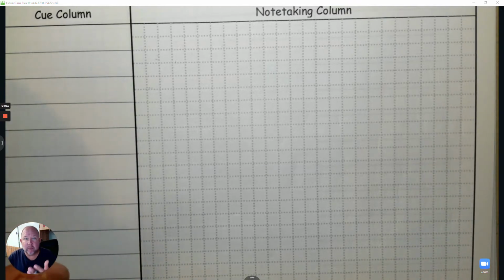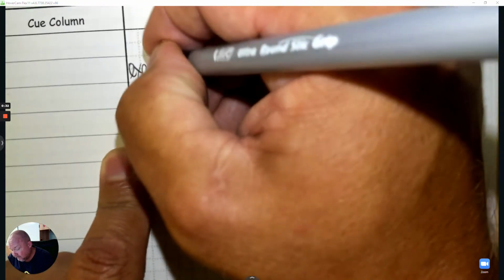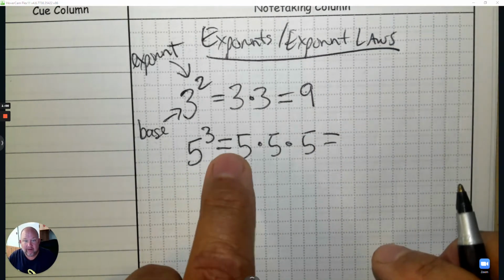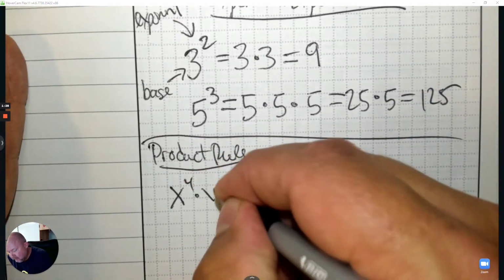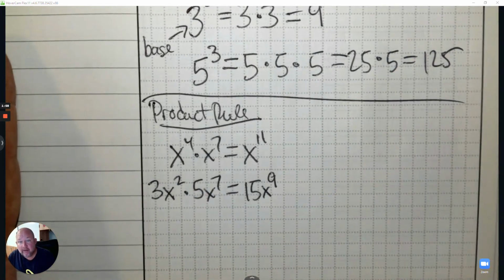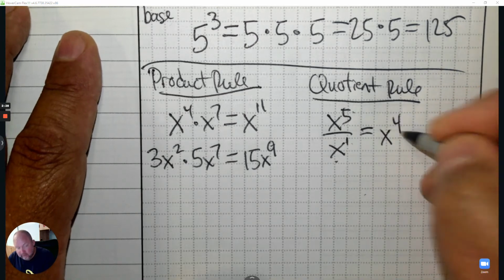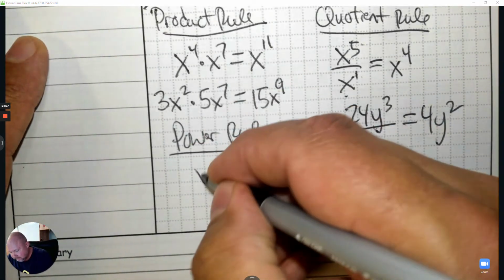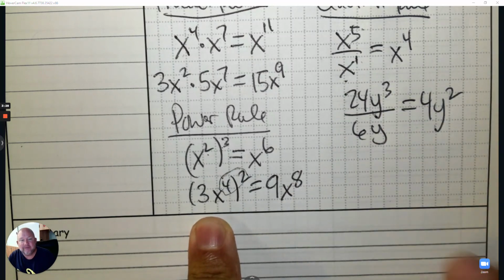Math 2 Quiz Redo Exponents and Exponent Laws